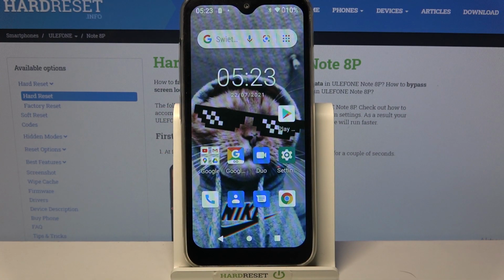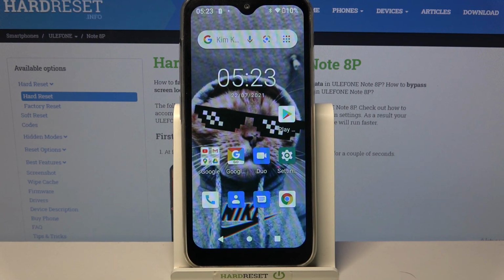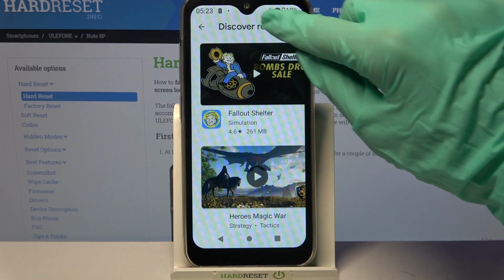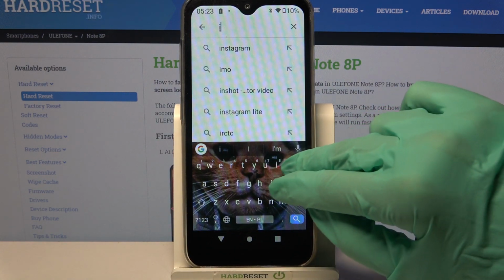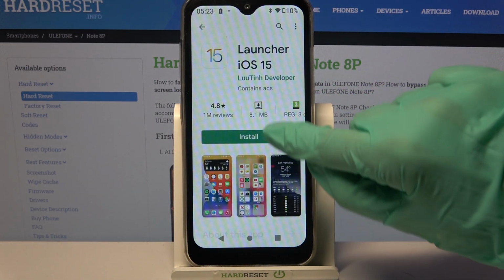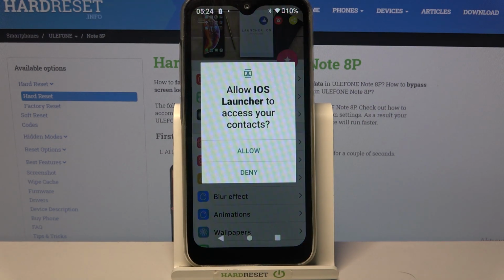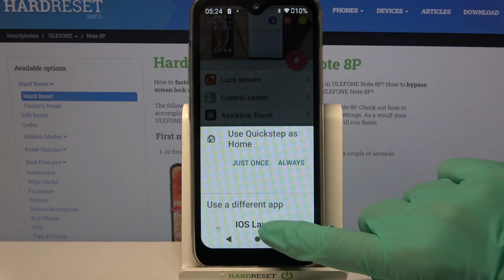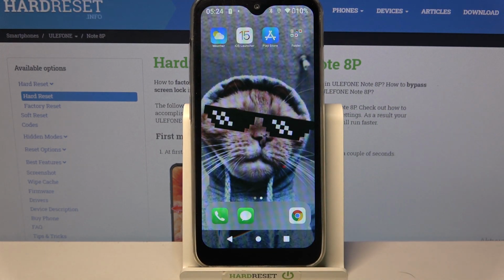iOS Launcher – ULEFONE Note 8P and Apple Layout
What is this phone function when the smartphone menu looks the same as on an iPhone? This is not a function, but an iOS Launcher application that can be easily downloaded to the Play Market. We will tell you about its activation and configuration in the new video above.

How to Get iOS Launcher on ULEFONE Note 8P? How to apply iOS Launcher in ULEFONE Note 8P? How to install iOS Launcher in ULEFONE Note 8P? How to apply Apple Layout in ULEFONE Note 8P? How to get iOS Launcher on Android System? How to Download iOS Launcher in ULEFONE Note 8P?